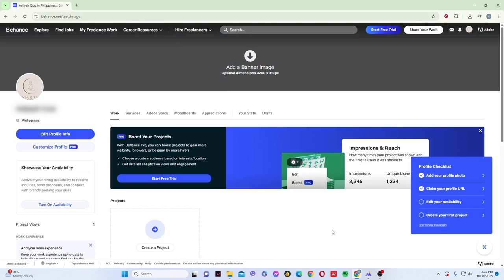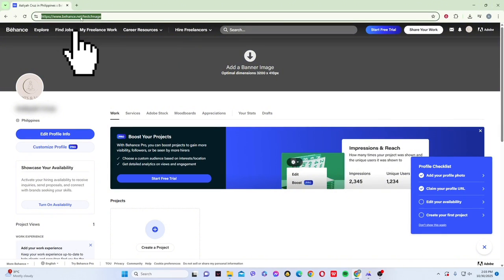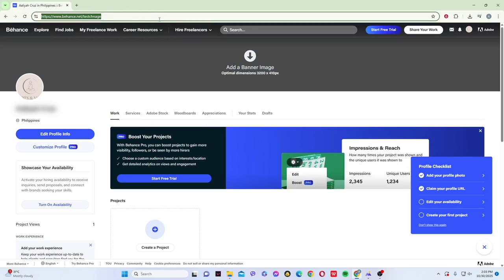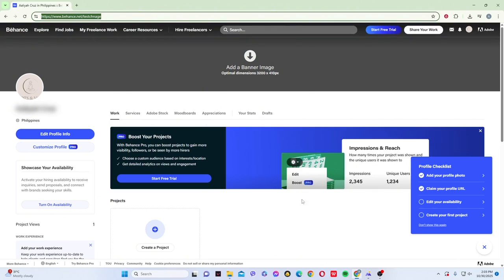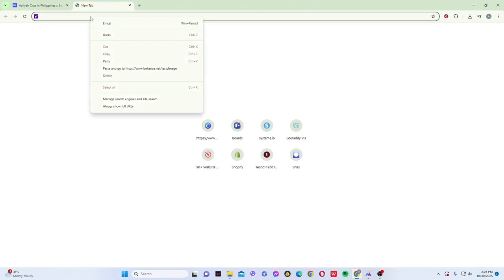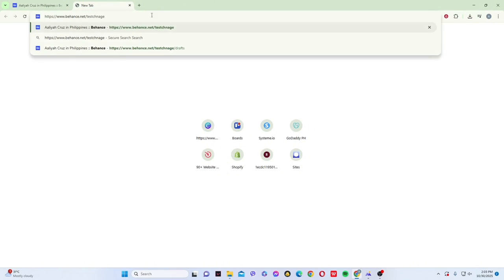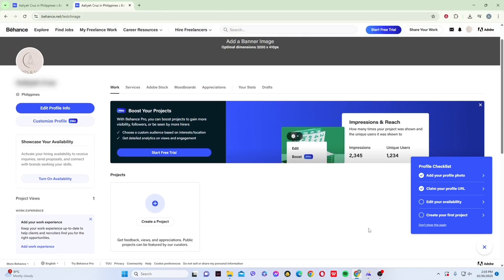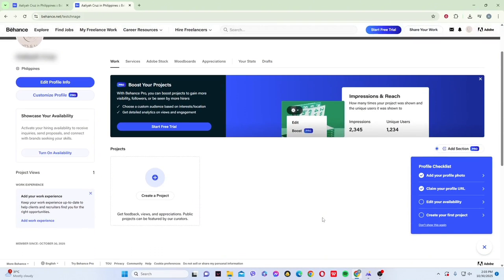How to Copy and Share Behance Profile Link (EASY & FAST)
Learn how to copy and share your Behance profile link step-by-step. This tutorial shows you how to find your Behance URL, copy it, and share your portfolio with clients, employers, or on social media platforms like LinkedIn, Instagram, and Twitter.

You’ll also learn how to customize your Behance URL for a professional touch and make your portfolio easier to access. Perfect for designers, artists, and creatives who want to promote their Behance portfolio and grow their audience online.